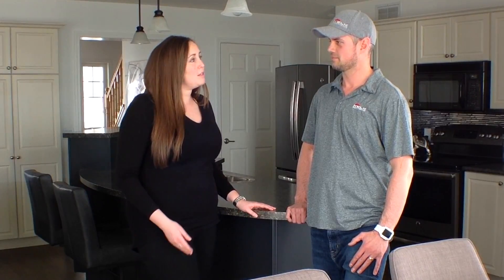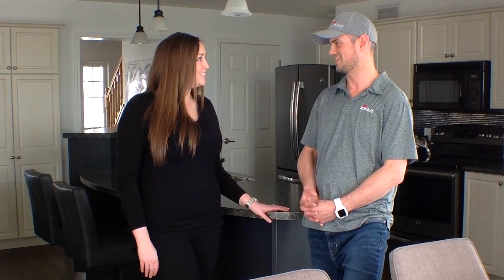Chantal Varcoe Real Estate | The Importance Of Hiring A Home Inspector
A High Quality Home Inspection from a Certified Master Home Inspector is a crucial ingredient in the making of intelligent choices, decisions and peace of mind when buying a home. 🏡🔦👷‍♂️🏻

Chantal Varcoe, Broker
Coldwell Banker Ronan Realty